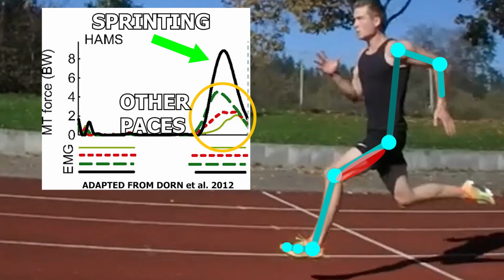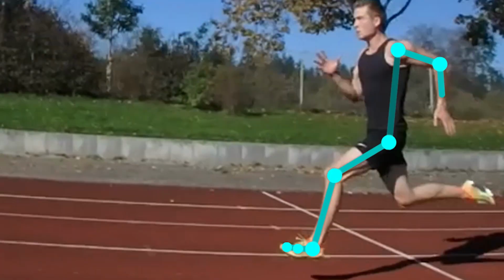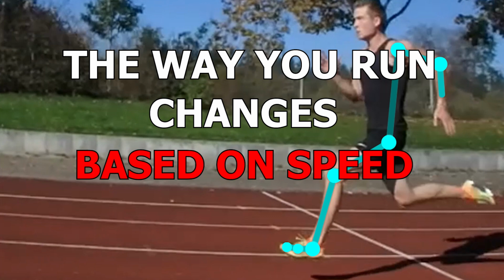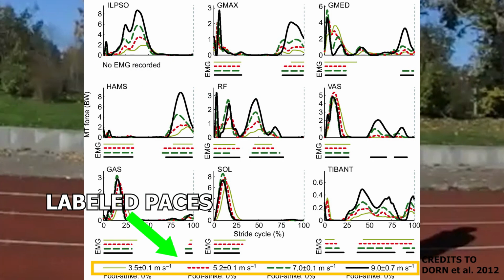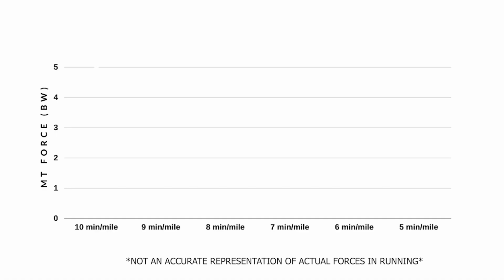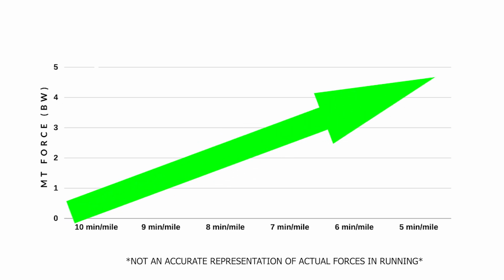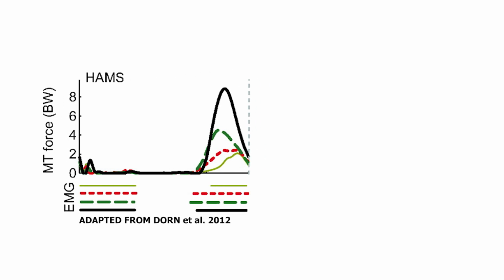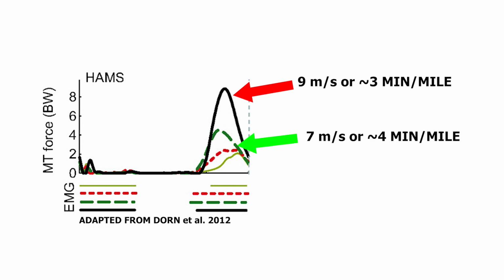The Importance of the Hamstrings as you RUN FAST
Hamstring and sprinting? Why does that even matter? I talk about my thoughts on these questions in the video!